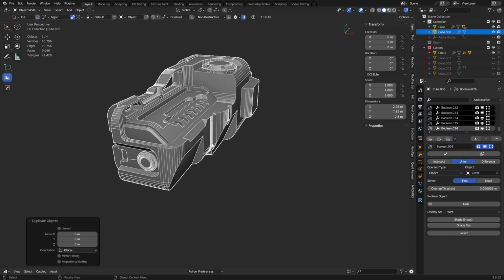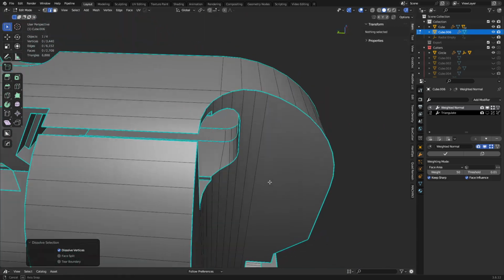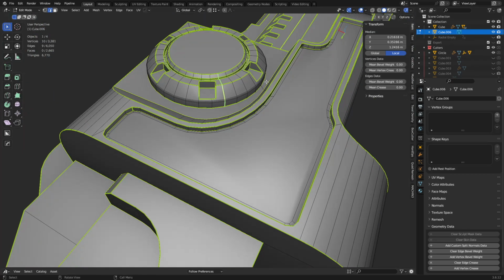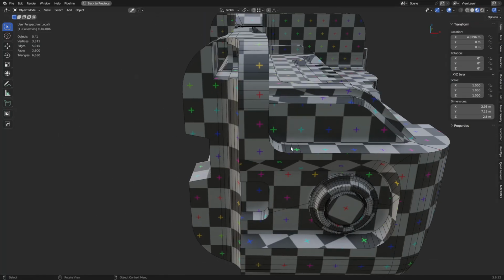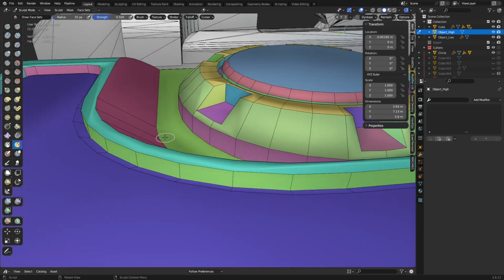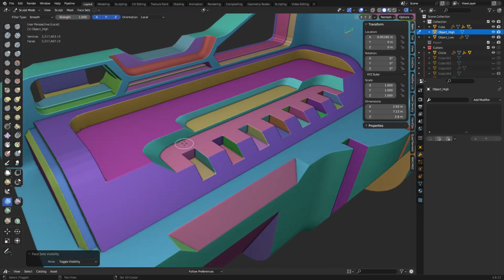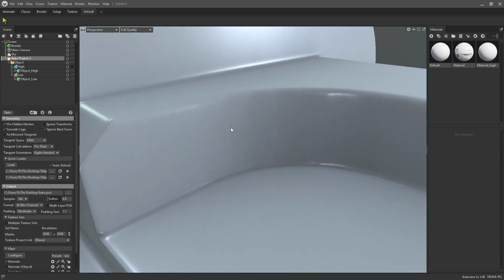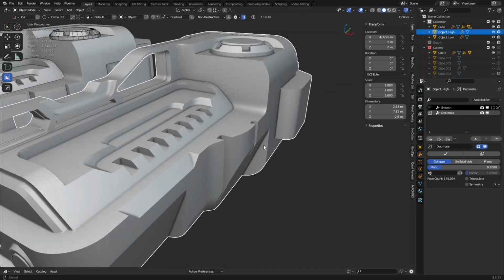Processing a Boolean Ngon Model.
Working a boolean ngon mesh and remeshing in Blender. Then baking it using Marmoset Toolbag.